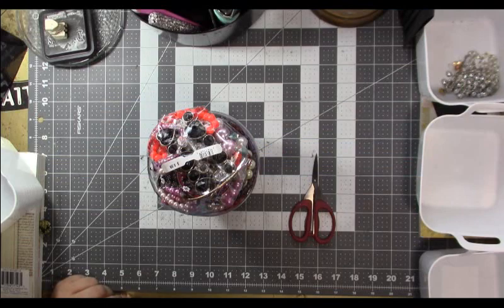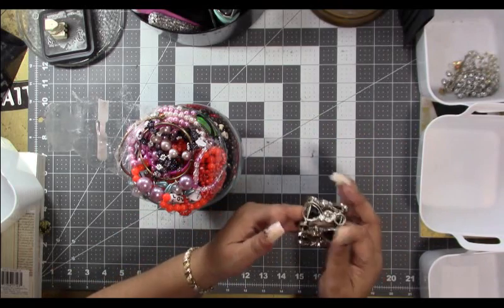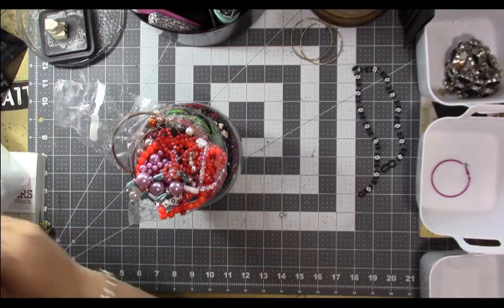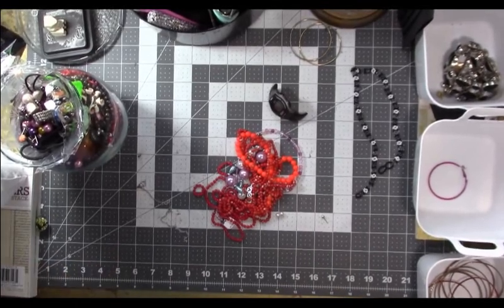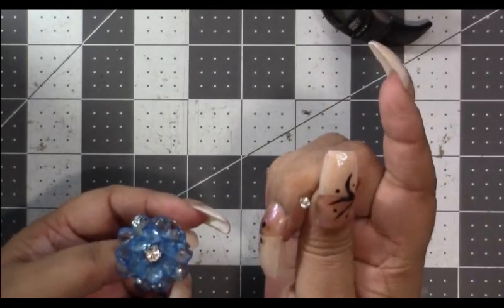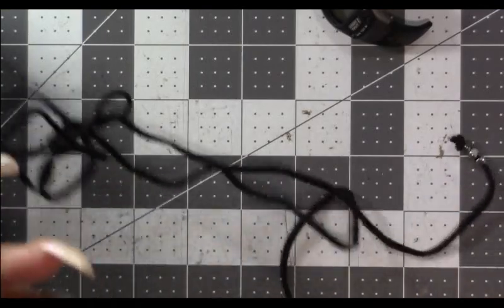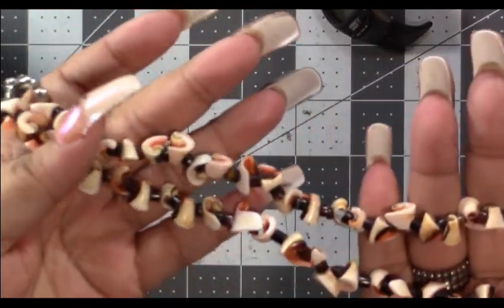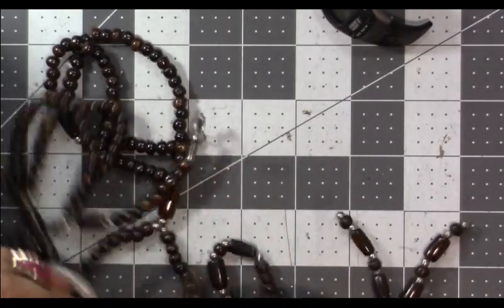Jewelry Jar Unjarring #29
Thank you so much for stopping by to watch our video! We appreciate your support. THANK YOU :0)